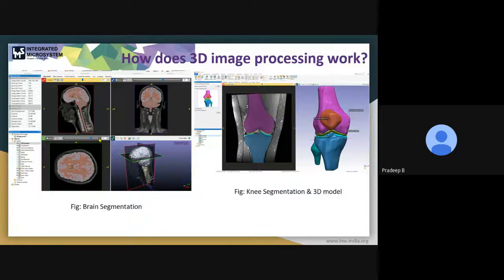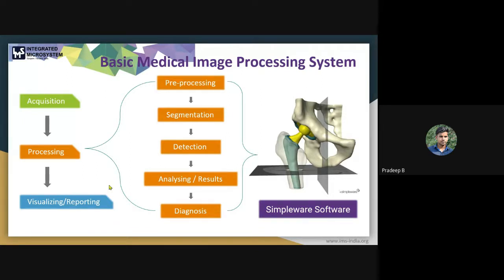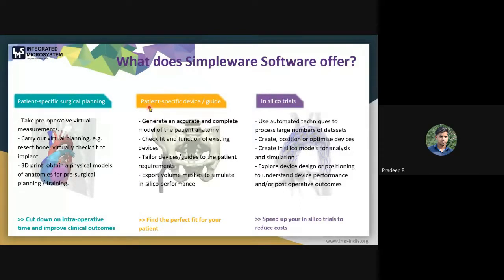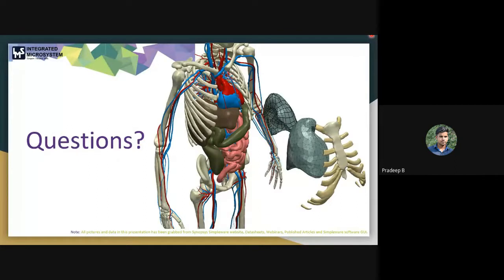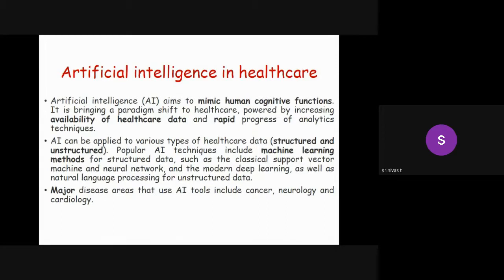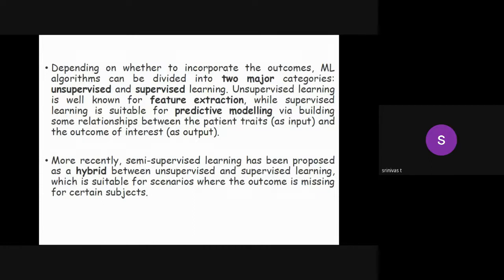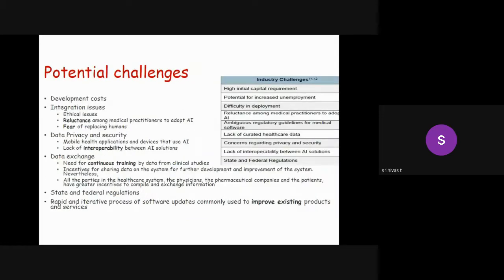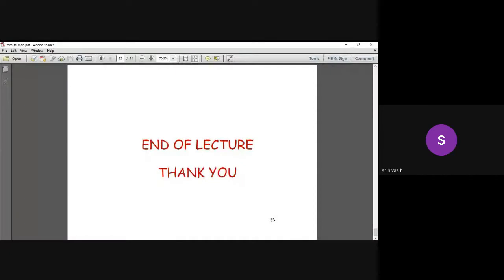Day 4 Session II (GUI Overview of Simpleware software tools)